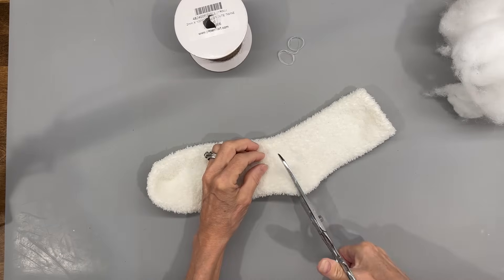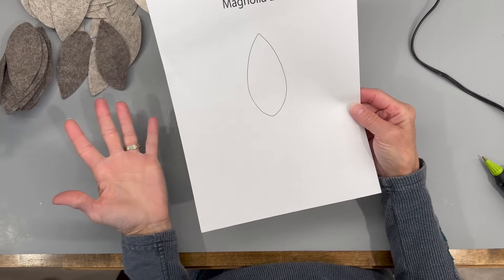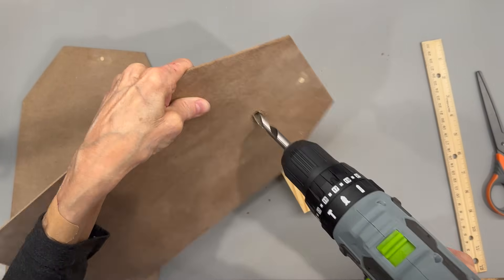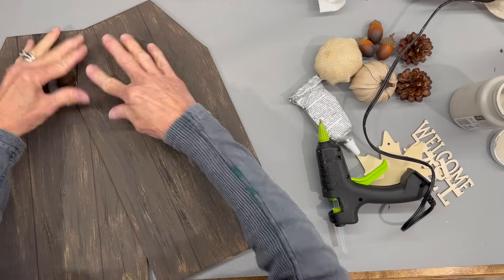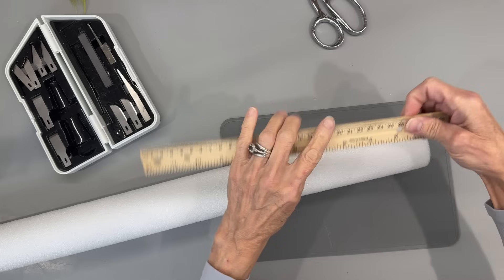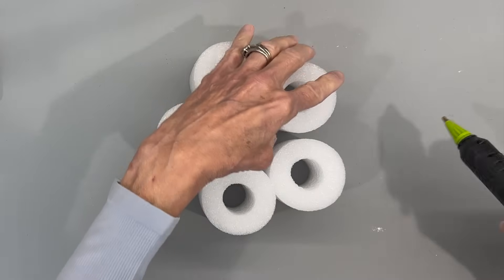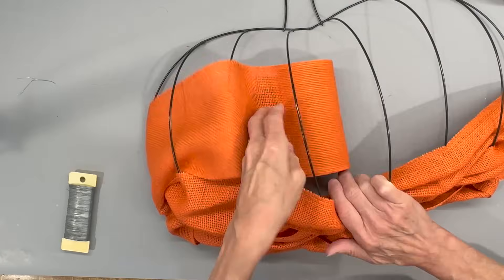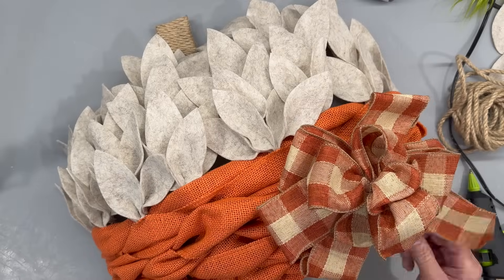Get Your Home Fall-ready With These Fall Diy Decor Ideas On A Budget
Get Your Home Fall-ready With These Fall Diy Decor Ideas On A Budget.  These are easy to follow fall decor pieces that are both rustic and beautiful.   These diys are made from items that are easy to obtain.  If you like rustic decor, farmhouse decor and dollar tree fall decor, this video is for you.  Most of these fall decor pieces are from a very neutral pallet.  I hope that you enjoy it.

00:00 Introduction
00:39 Sock Pumpkin
04:08 Magnolia Leaf Garland
06:21 Tag Signs
11:07 Pumpkin Topiary
17:29 Yarn Pumpkin
20:07 Orange & Magnolia Pumpkin
25:07 Bow